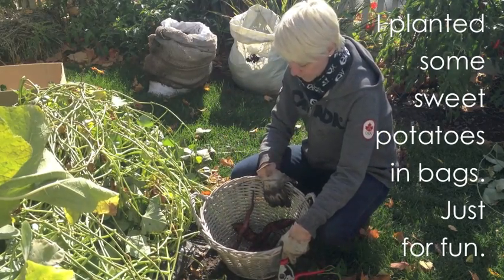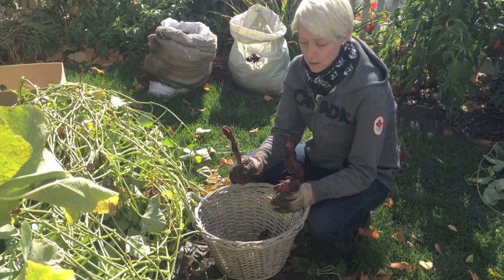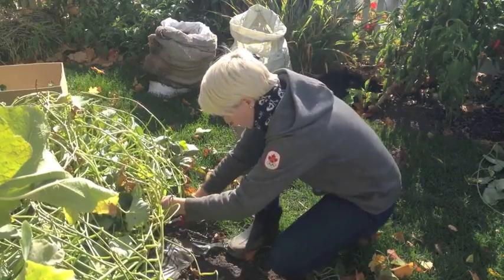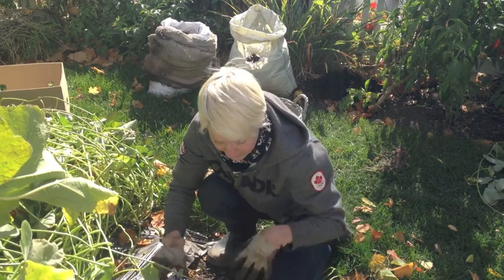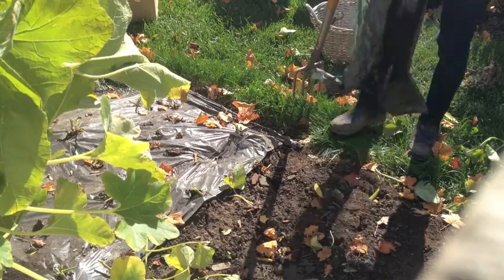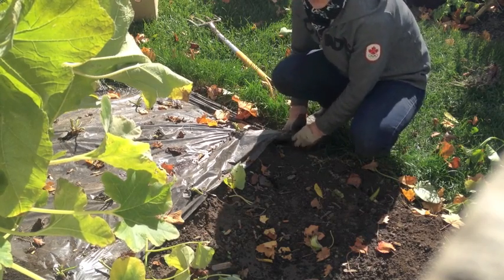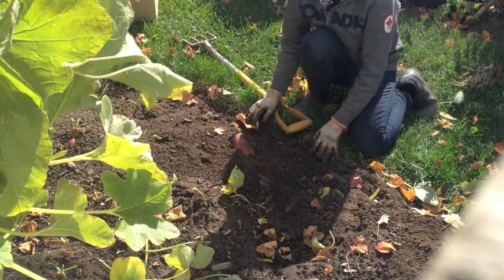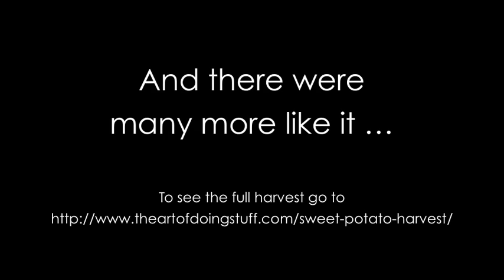Sweet Potato Harvest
Yes it is possible to grow Sweet Potatoes in Zone 6b.